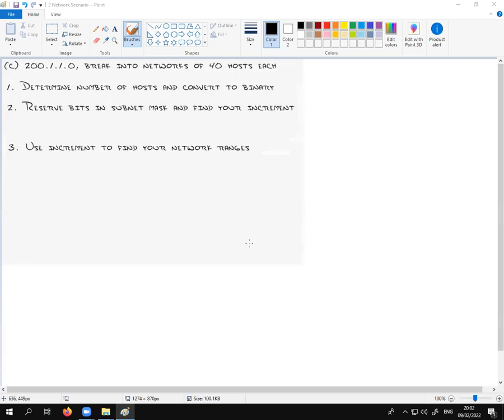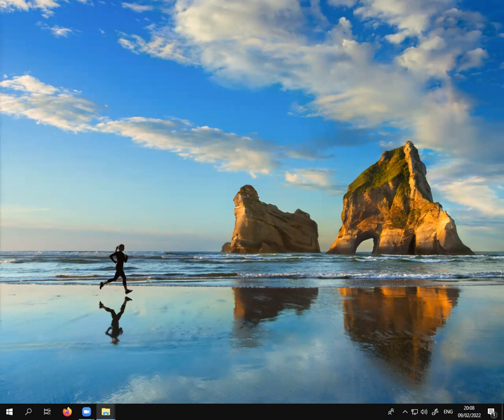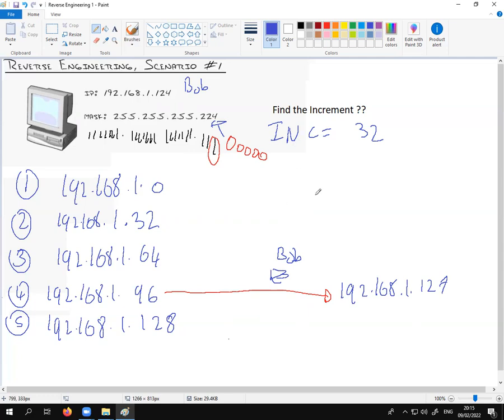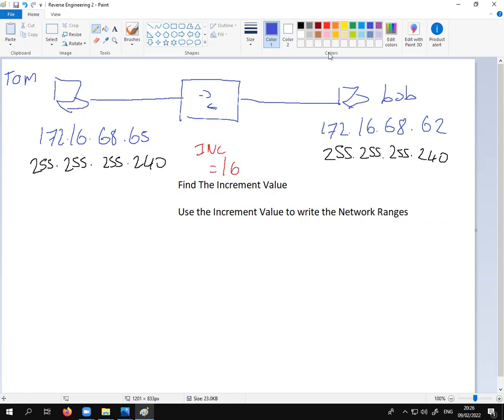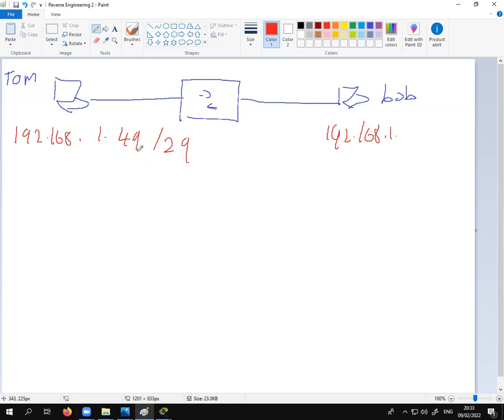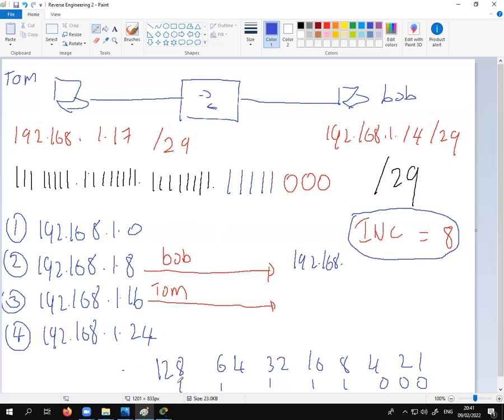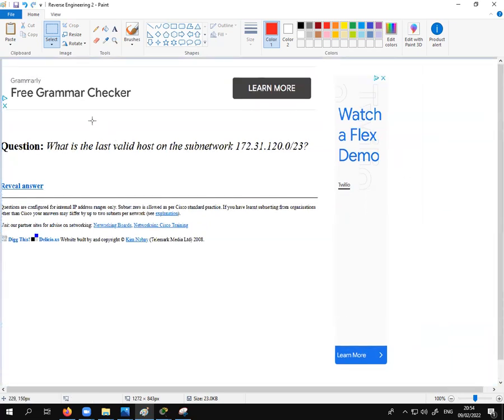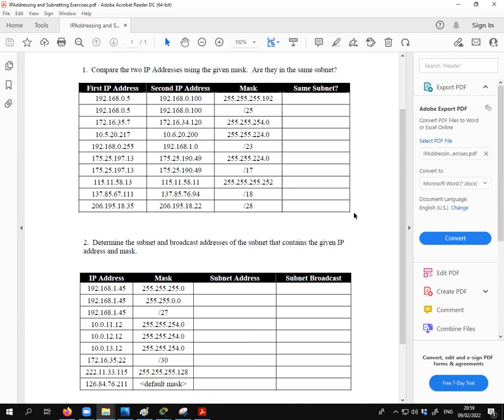WK4 9th February